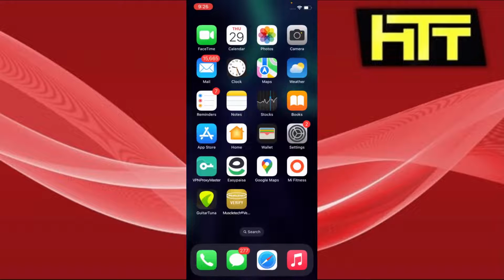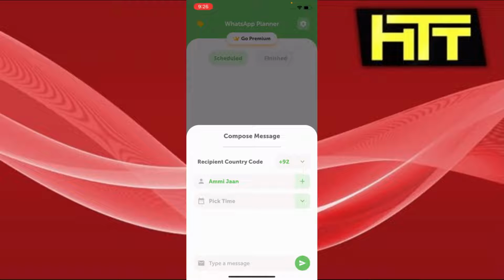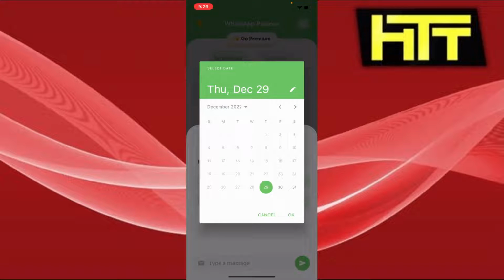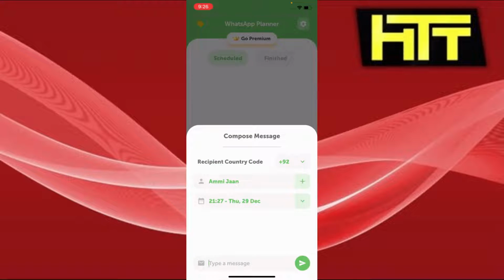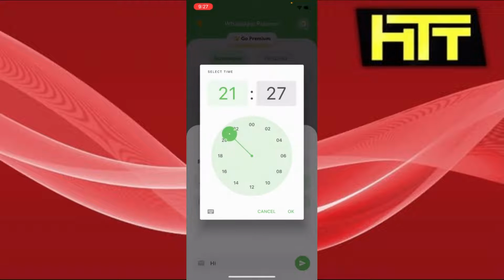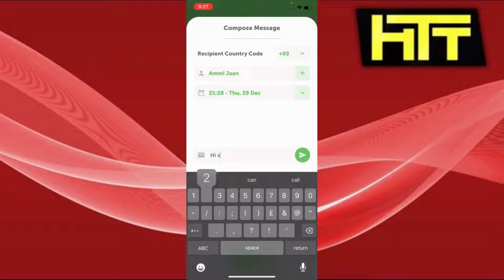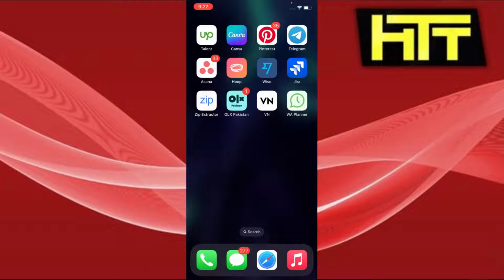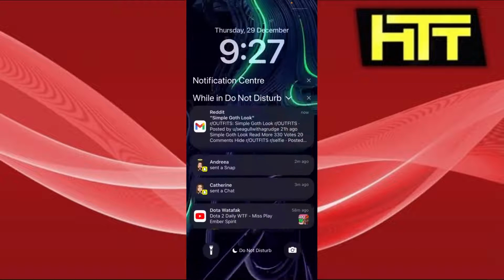How To Schedule Message In WhatsApp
Because WhatsApp does not include a scheduler, you may now schedule messages on WhatsApp using a variety of applications. WhatsApp message scheduling is a useful function that allows us to send a WhatsApp message on a specific day and time.

I will show you guys exactly how to schedule WhatsApp messages on your smartphone in this video.